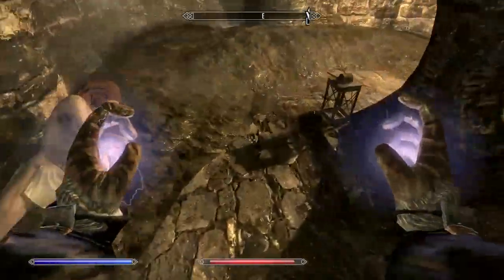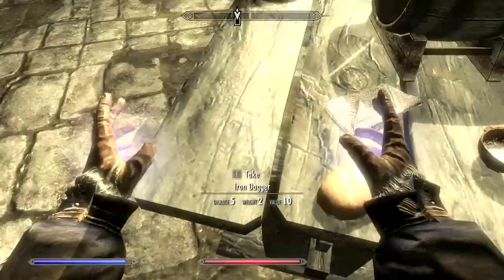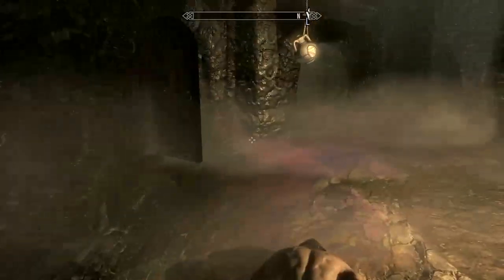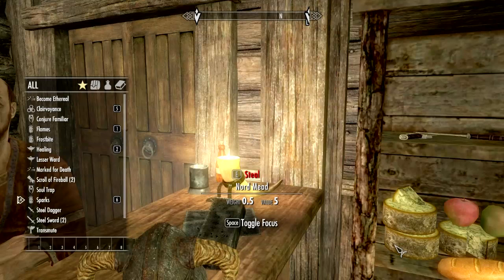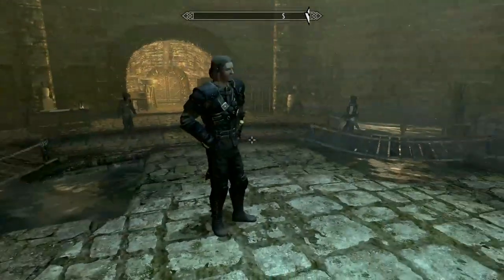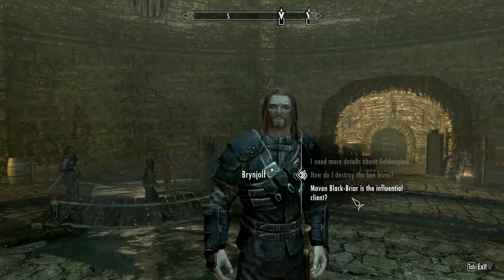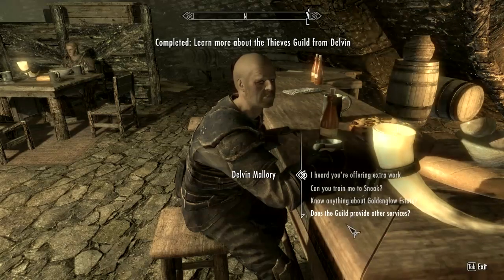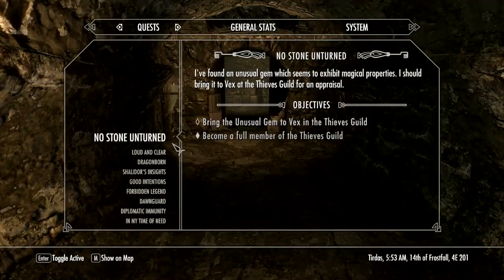TFC Plays Skyrim ep17 - Joining The Thieves Guild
I'm off to Riften.

I've got the SkyUI mod for a much more intuitive UI and I've also got all of the DLC.